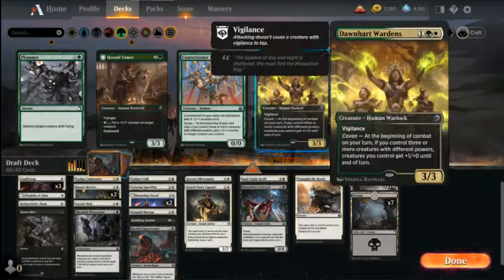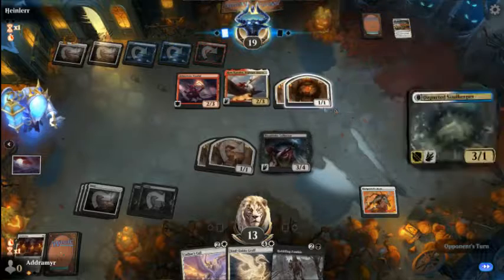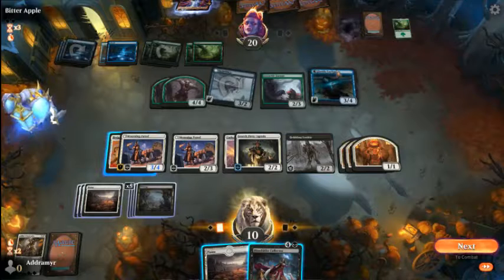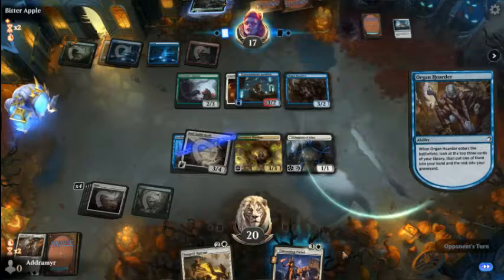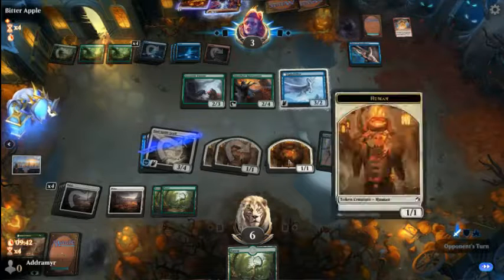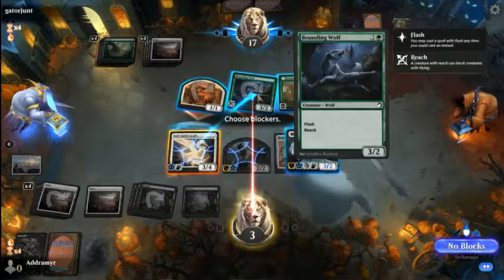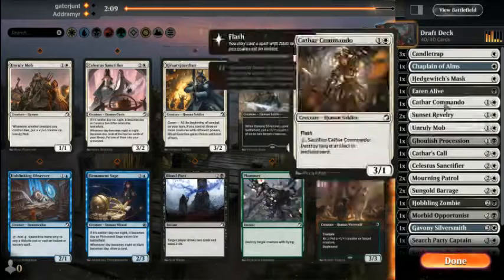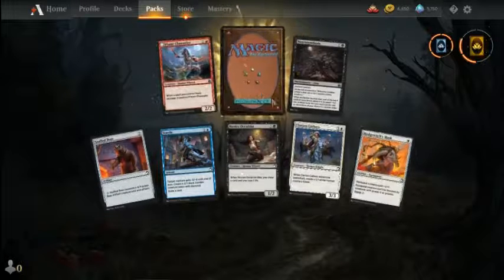MTGA - Traditional Draft Midnight Hunt (Orzhov morbid-ish)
I go 2/1 with a W/B morbid deck with a W/G coven deck hiding in the sideboard. Probably my last Midnight Hunt draft before Crimson Vow release next week!
00:00 - Deck Review
03:05 - Match 1 vs W/U/R (2/0)
25:09 - Match 2 vs G/U disturb/flashback (0/2)
1:04:15 - Match 3 vs W/G Werewolves & Humans (2/1)